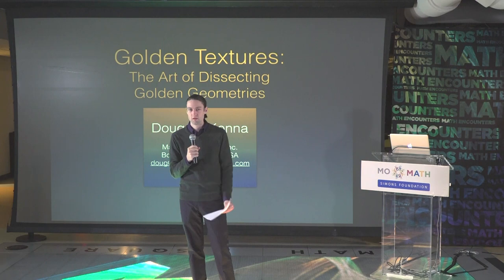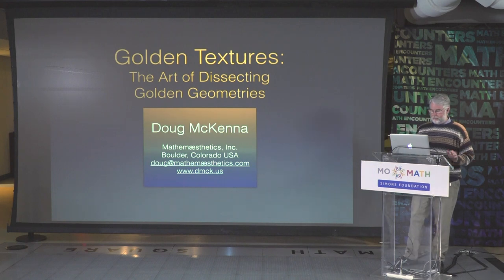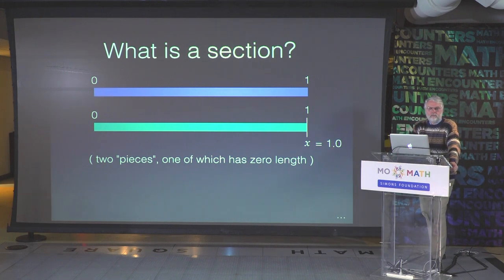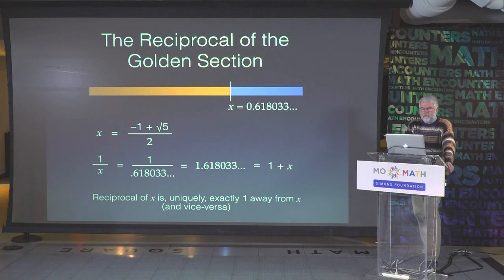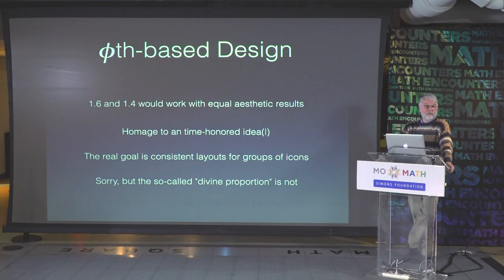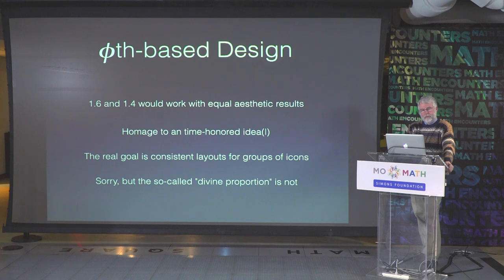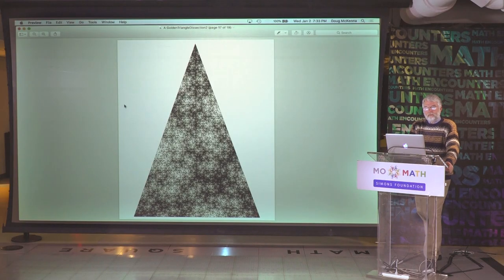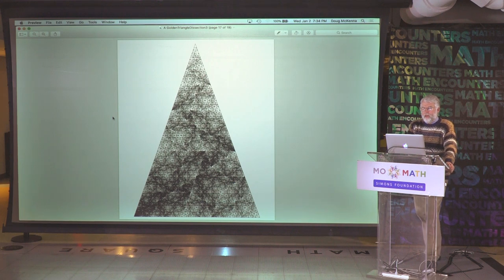Math Encounters - "Golden Textures: The Art of Dissecting Golden Geometries"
Known since ancient Greek times, the Golden Ratio arises in many areas of mathematics — but did you know it can also provide a basis for artistic creation?  Explore the structure and aesthetics of recursively dissected triangles and rectangles with mathematical artist and software developer Doug McKenna, and see how he uses his math and computer science skills to play with recursion, creating beautiful self-similar patterns and tilings in the process.

Special introduction by artist Ryan Oakes.

Math Encounters is a public presentation series celebrating the spectacular world of mathematics, presented by the Simons Foundation and the National Museum of Mathematics.